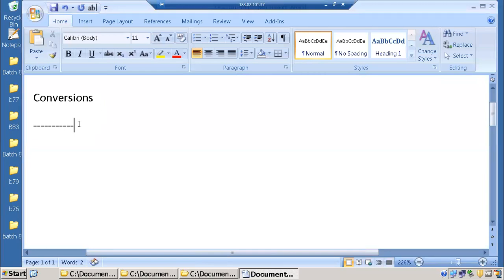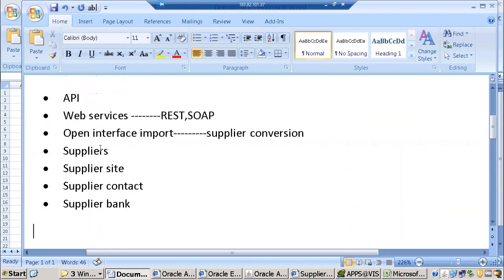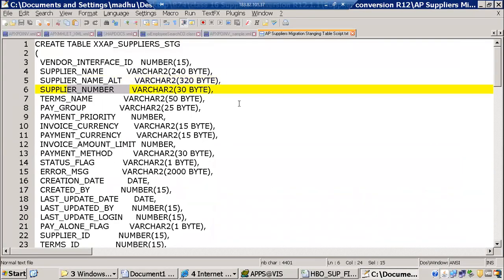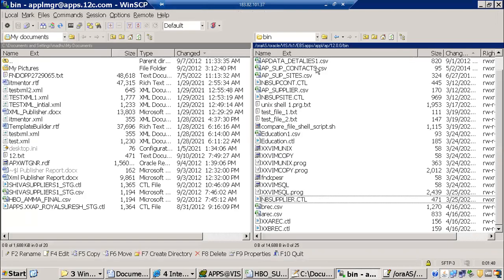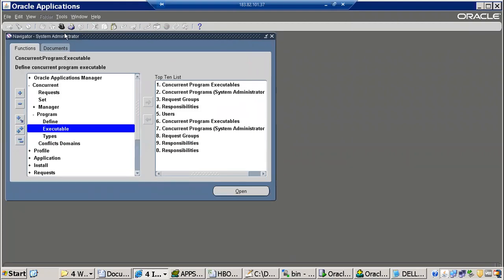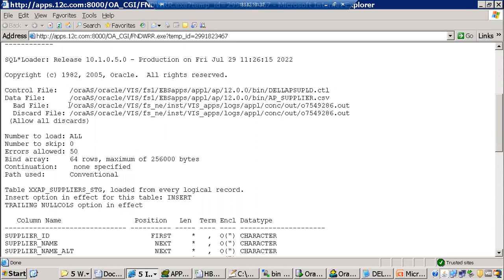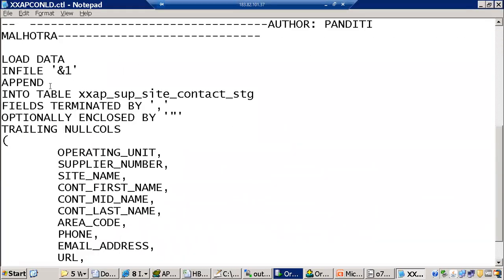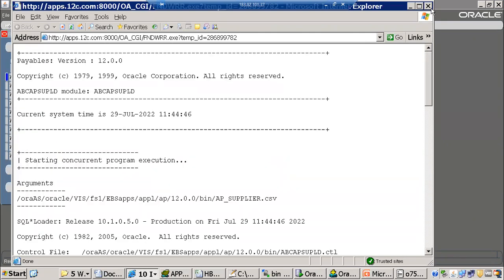class 5 Supplier Conversion Part 1